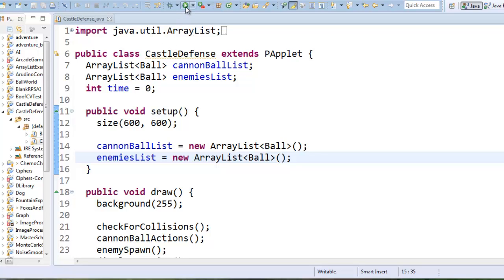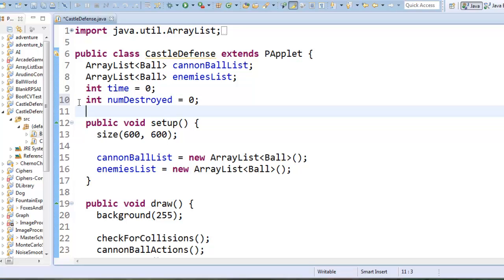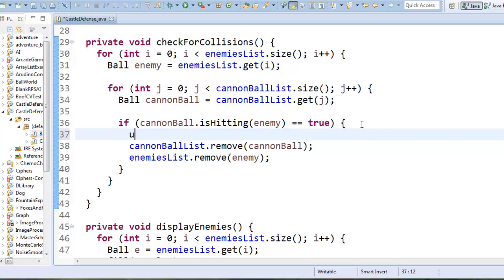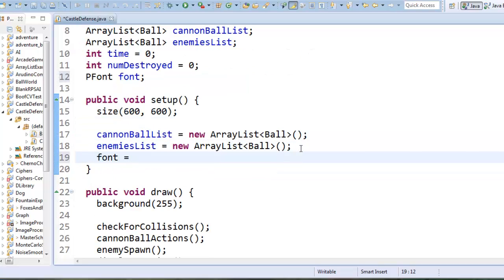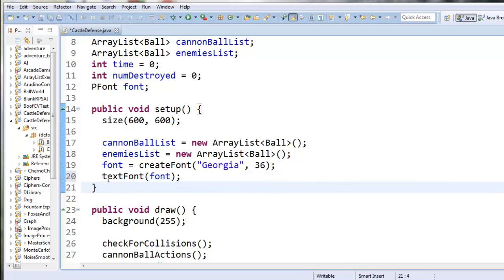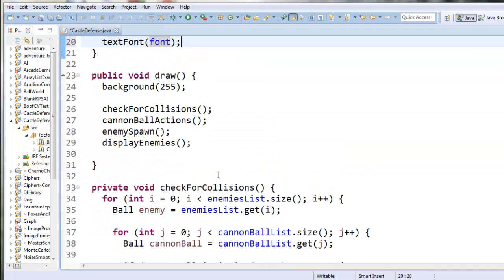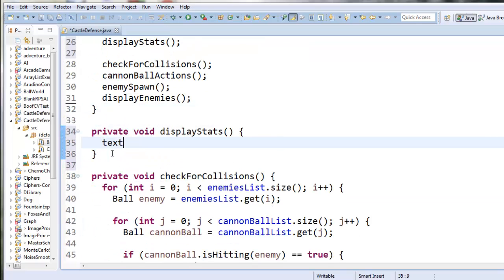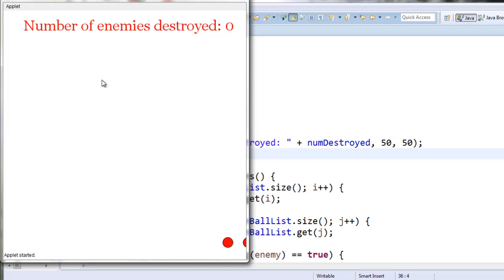Projectile Game Tutorial - part 3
In which we record how many enemies we've hit and display that number